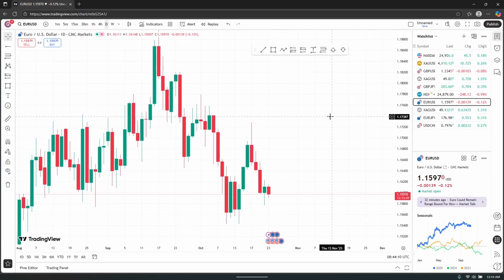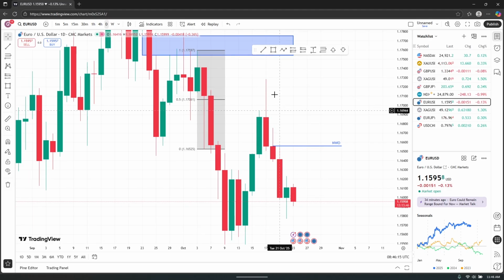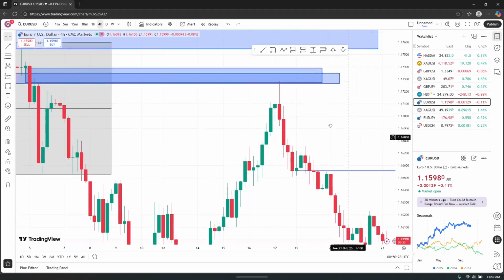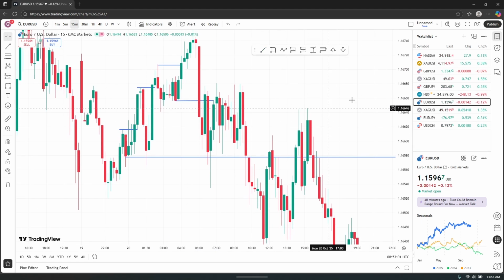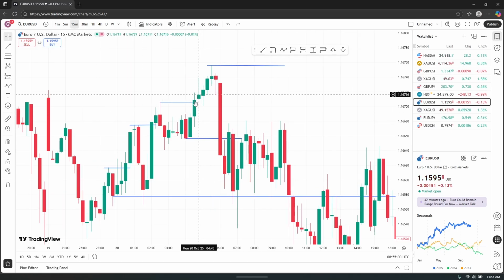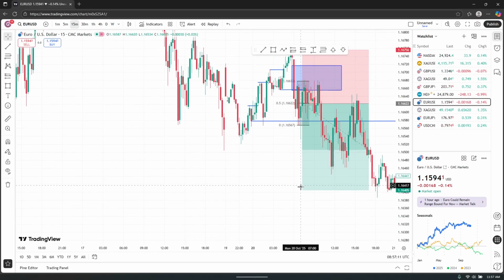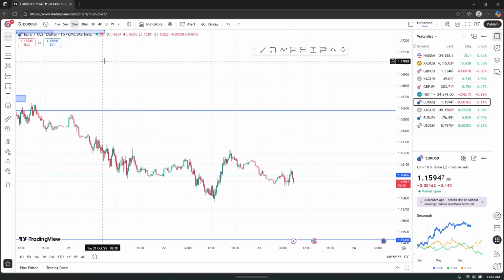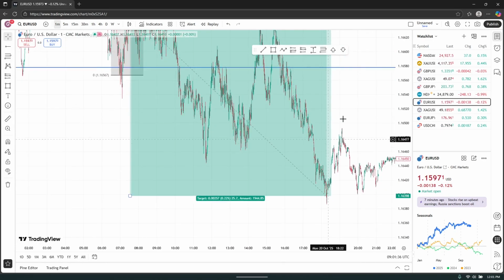EURUSD PRICE ACTION REVIEW